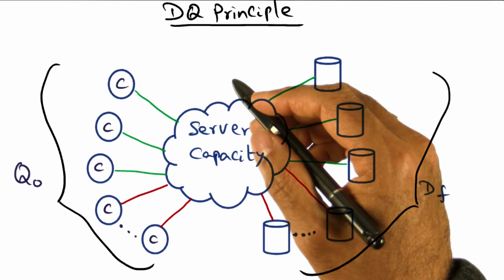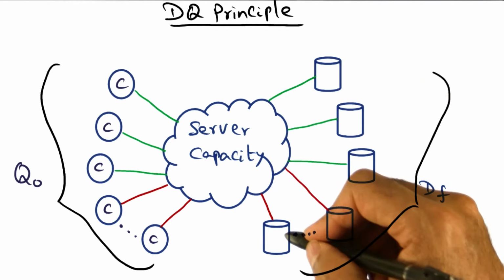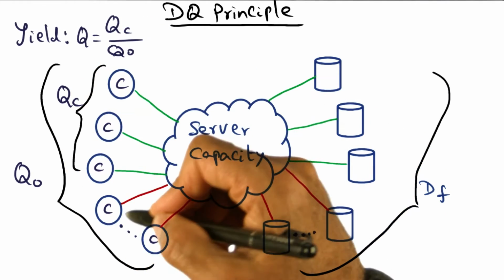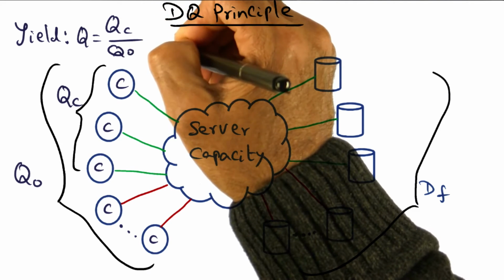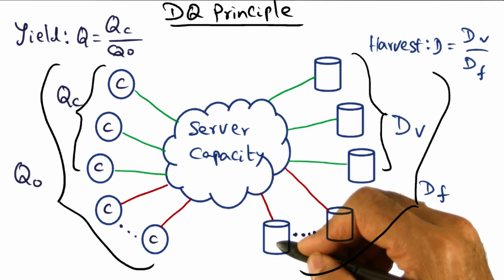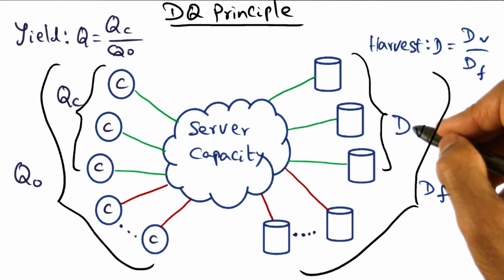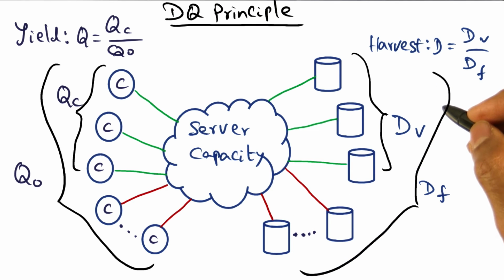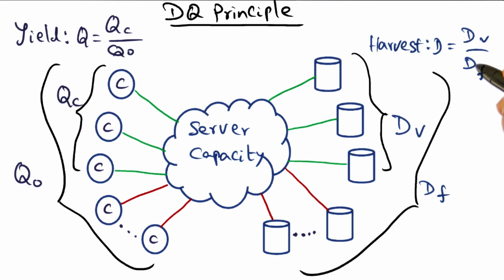DQ Principle - Georgia Tech - Advanced Operating Systems